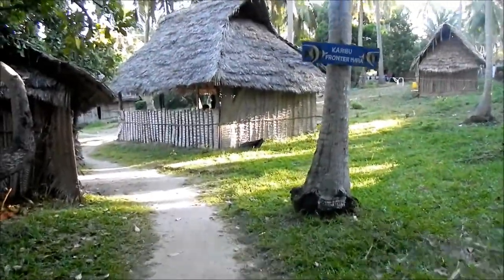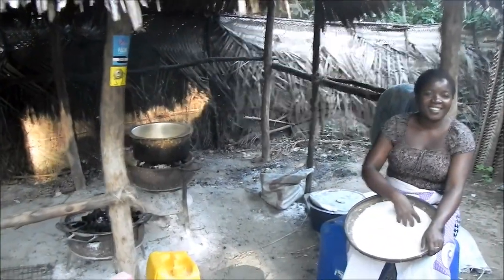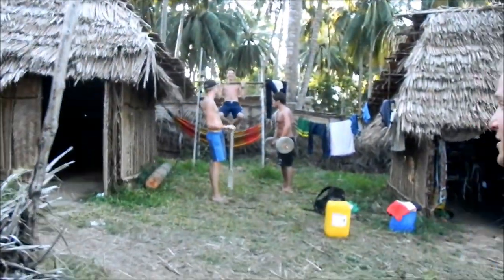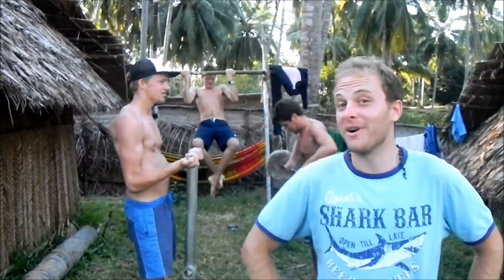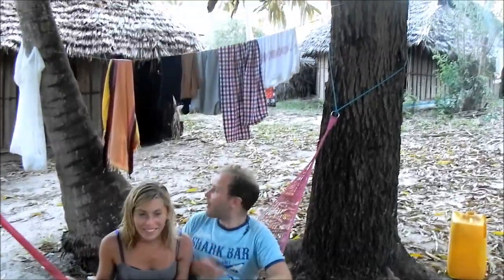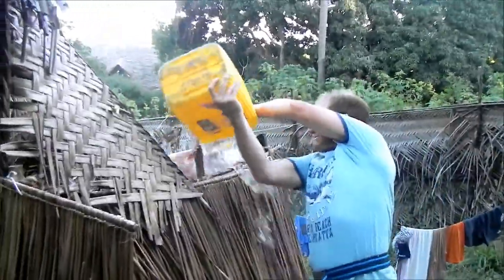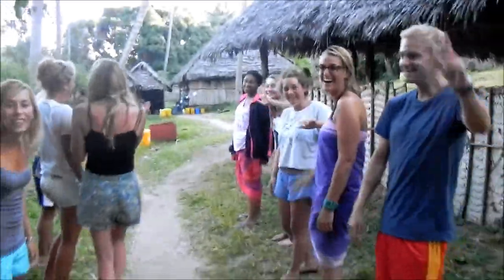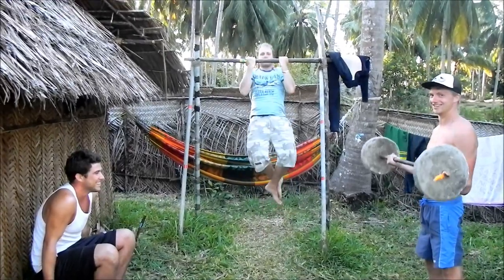Frontier Tanzania Camp Tour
Take a tour around Frontier's lovely Tanzania Marine Camp on Mafia Island, home to volunteers and staff on a selection of our projects incorporating marine conservation & diving and teaching within the local community.

For more information on all of Frontier's projects based in this incredible country, please visit the Frontier

FRONTIER: Conservation -- Education -- Exploration
For the ultimate gap year and volunteering abroad experience. Explore remote and spectacular landscapes, work with deprived and deserving communities, or campaign for wildlife care and conservation on a travel adventure you'll never forget!